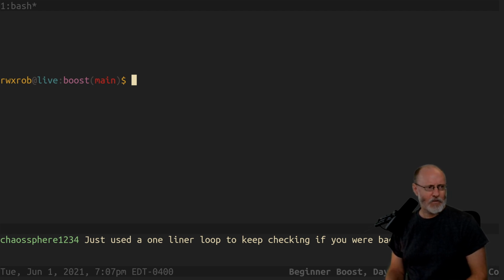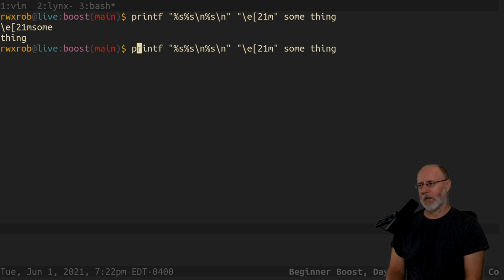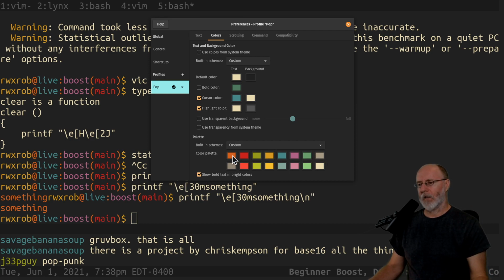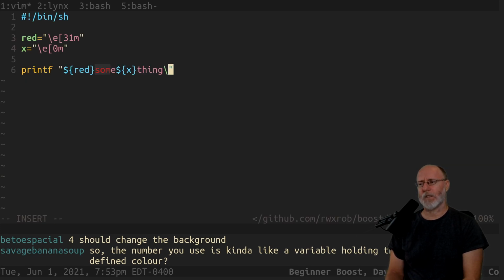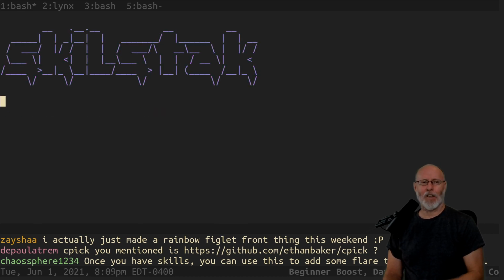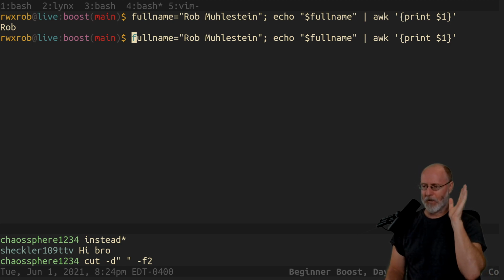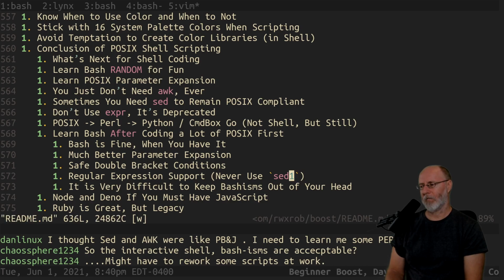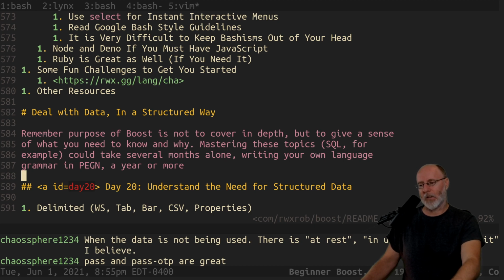Beginner Boost, Day 19: ANSI Escapes, Color, Gotchas, What’s Next? [20210601230420]